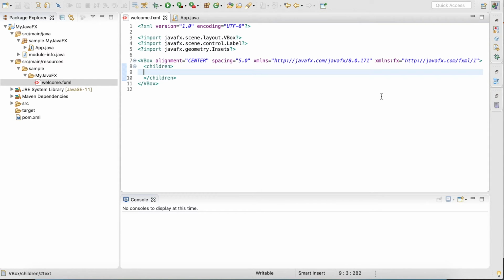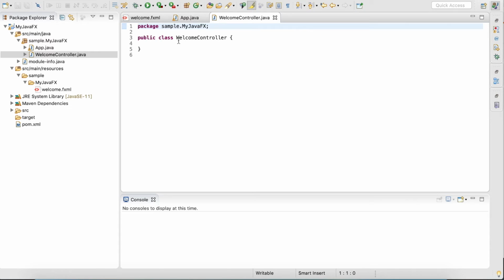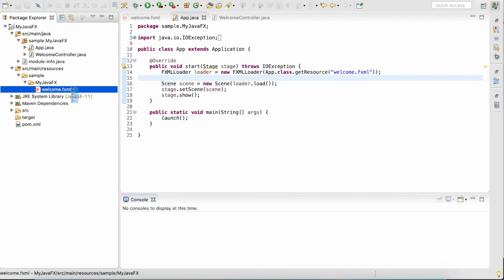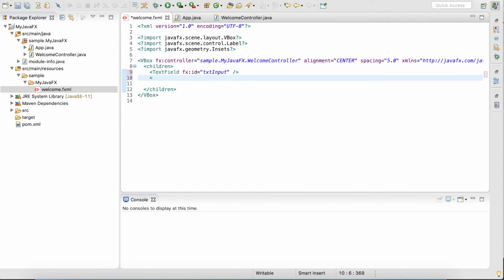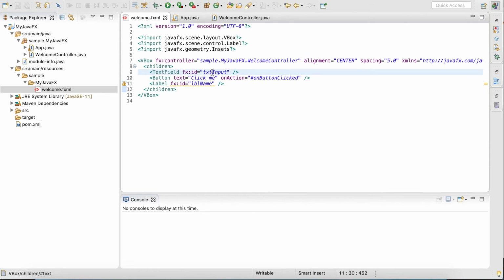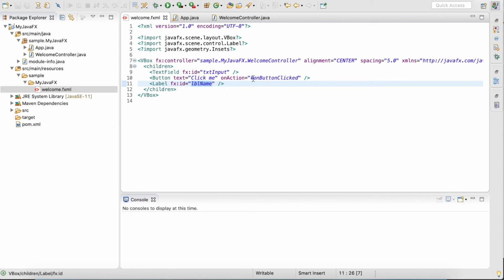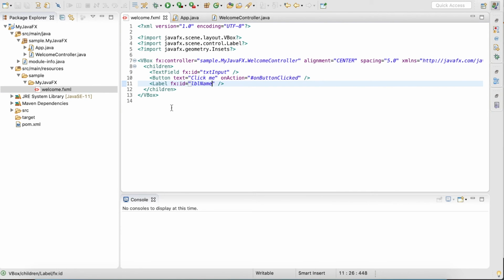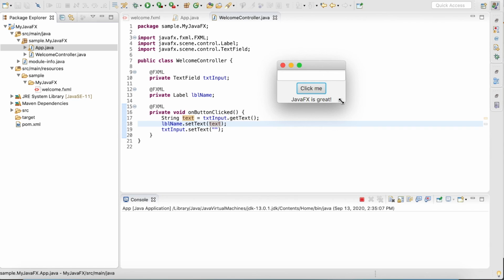Java Tutorial: JavaFX Event Handling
This video is a tutorial on how to handle events in JavaFX using FXML as an example.